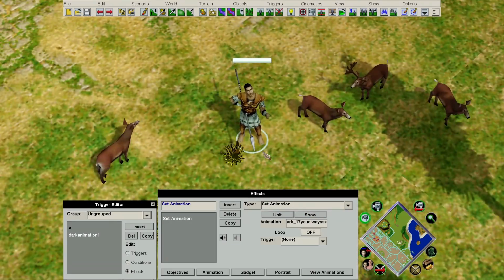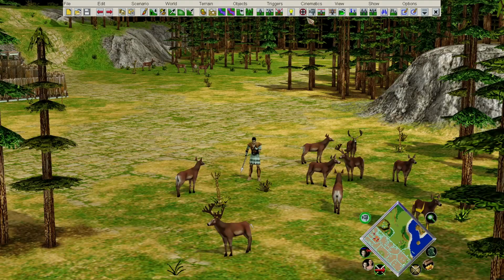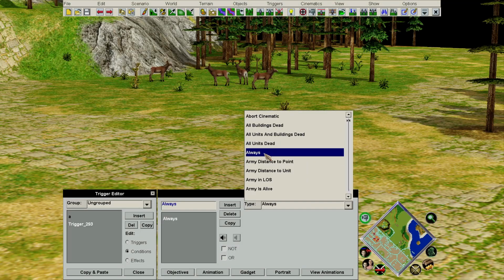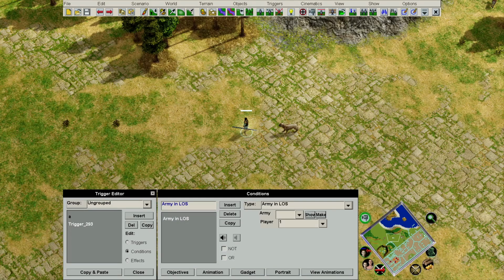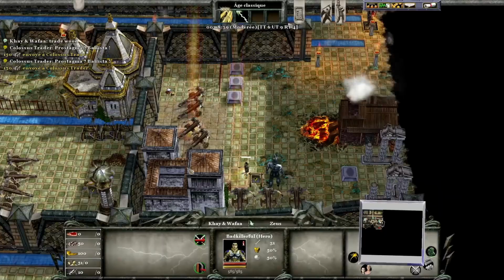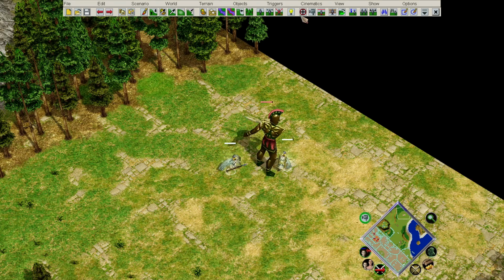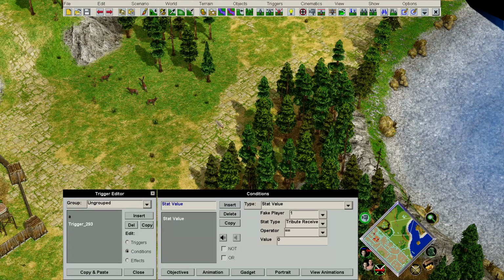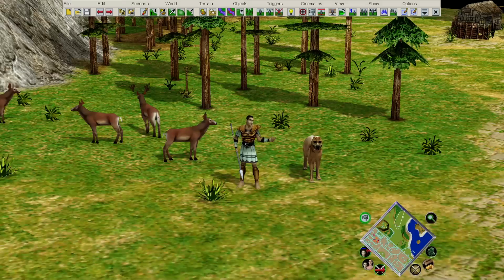Age Of Mythology - EDITOR TUTORIAL - Part 3 : Trigger Editor - Segment 1 : CONDITIONS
Prostagma !
Today we'll start the third part of this tutorial: Trigger Editing, fundamentals of triggers and their components. However, given how long this part is, we'll only be covering Conditions today. Enjoy !

00:00 Intro
00:35 Trigger Components
01:55 Abort Cinematic
03:00 All Buildings Or Units Dead
03:35 Always
03:58 Army Distant
04:40 In LOS
05:00 Is Dead Or Is Alive
05:25 Is Owned
05:40 Visible To Player
06:03 Chat Contains
06:36 Difficulty Level
07:07 Diplomacy Change
07:24 Gadget Visible
07:30 God Power Active Or Used
07:55 Percent Damaged
08:10 Percent Complete
08:20 Player Active
08:27 Player At Pop Cap
08:35 Player Ressource Count
08:43 Player Unit Count
09:15 Quest Vars
09:32 Stat Value
09:45 Tech Research Or Available
09:59 Timer Or Timer ms
10:10 Unit is Garrisoned In
10:32 Unit In Area
10:58 Outro